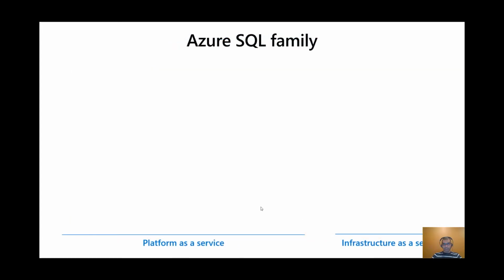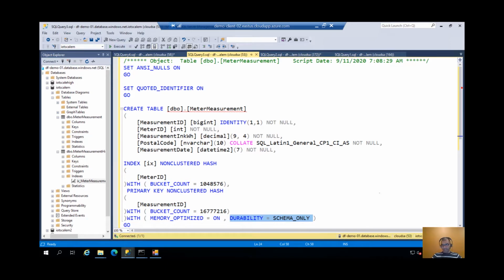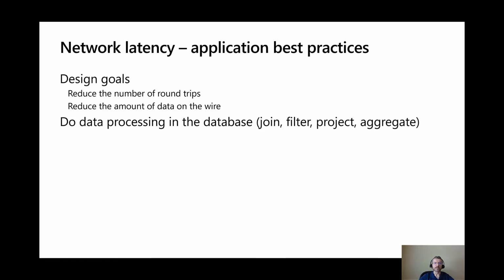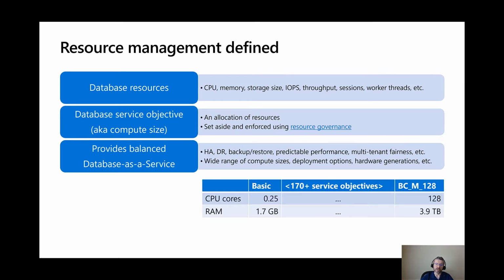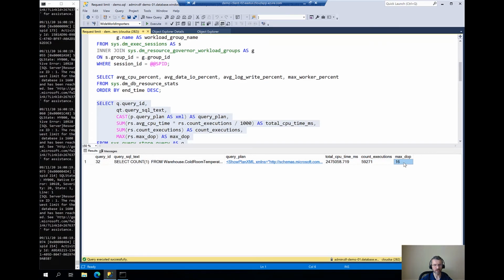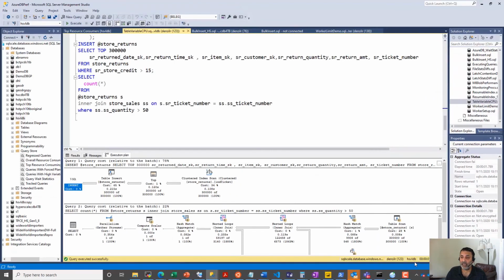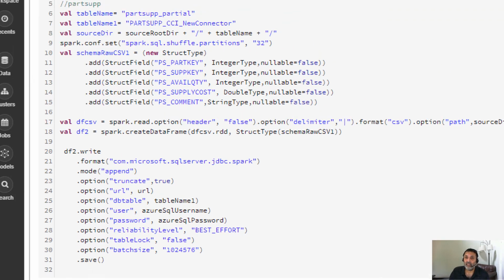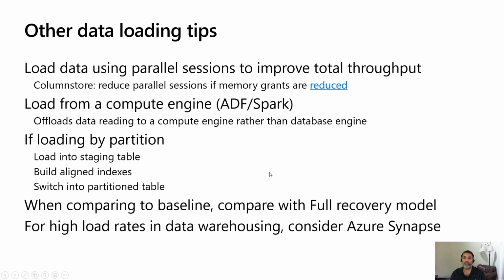Optimizing your Azure SQL Database workloads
In this session we will demonstrate a few workload patterns on Azure SQL Database and discuss how to identify and remove bottlenecks in order to scale those applications.
Speaker BIO: Sanjay Mishra is the Group PM Manager in the Azure Data product team at Microsoft. Sanjay and his team are responsible for the Azure SQL Database product.

Speaker BIO: Dimitri Furman is a Sr. Program Manager on the Azure SQL Database team at Microsoft, focusing on Hyperscale, Managed Instance, and performance/scale.

Speaker BIO: Denzil Ribeiro is a Principal Program Manager in the Azure SQL Database team. He is a Microsoft Certified Master (MCM) and has 20+  years of experience architecting and implementing large SQL Server implementations.